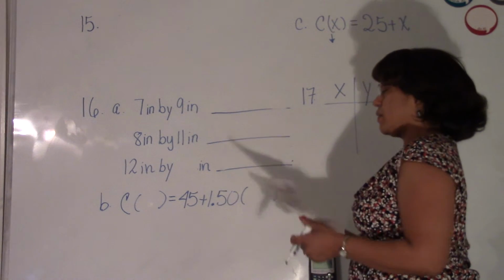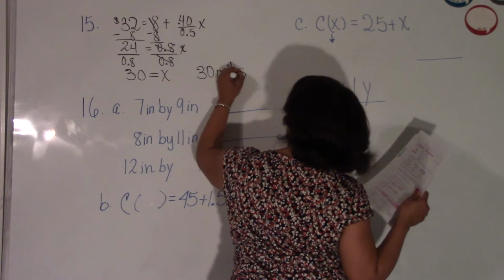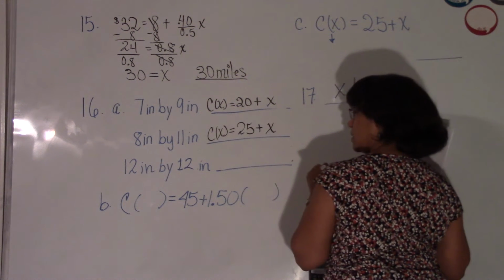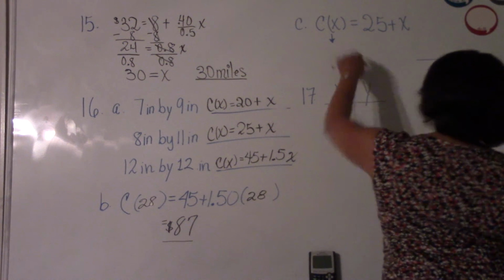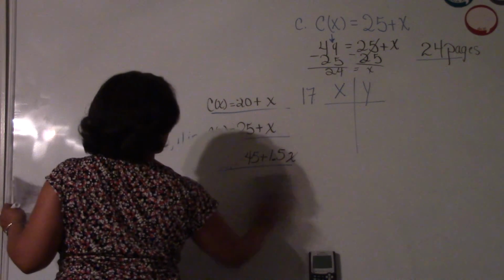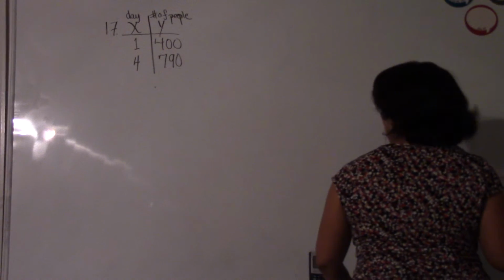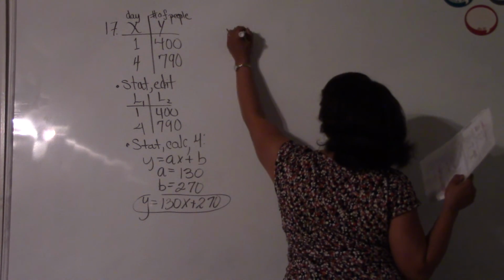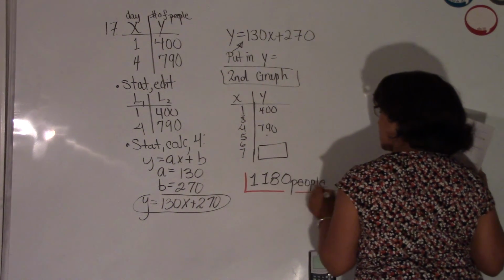MVI 0031 Math 1 Page 4 Linear Test Review